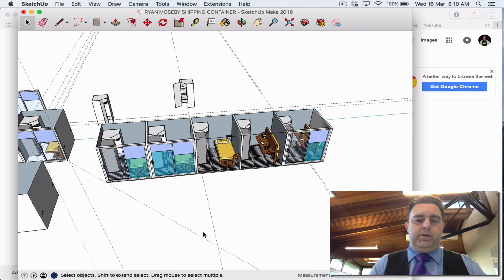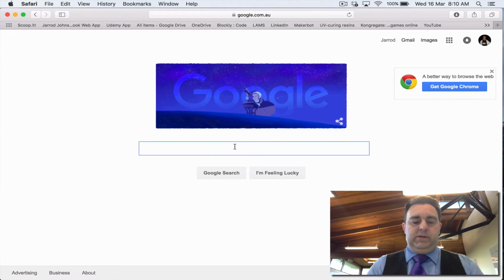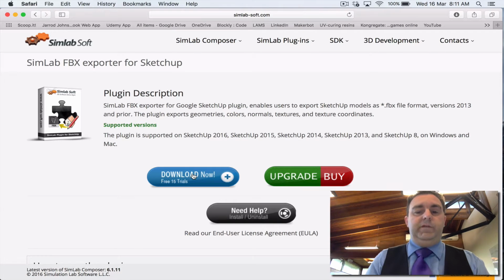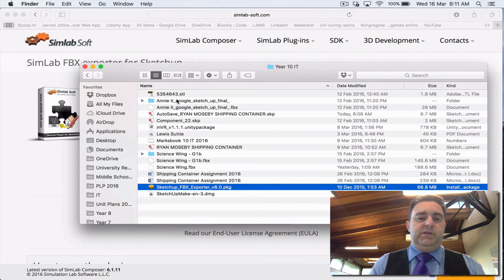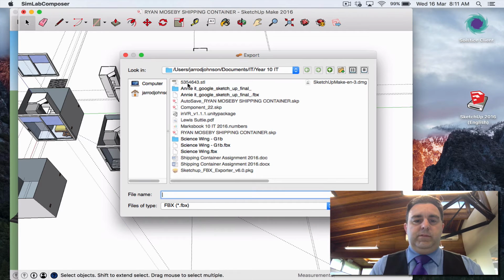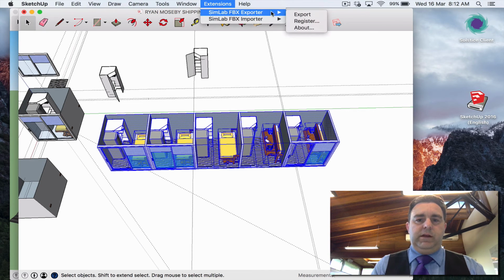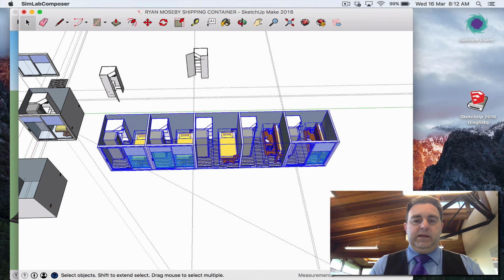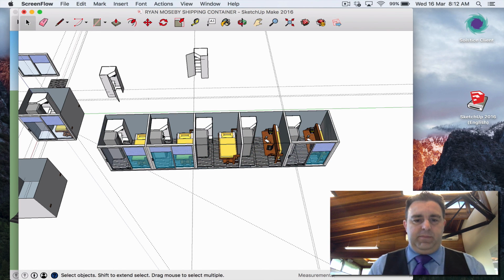Simlab fbx export for sketchup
This quick training video is to explain the steps to export a fbx file from Google Sketchup so that we can import it into our Unity 3D program.